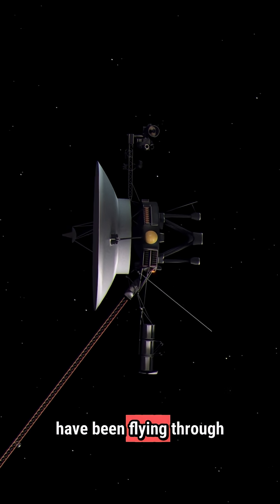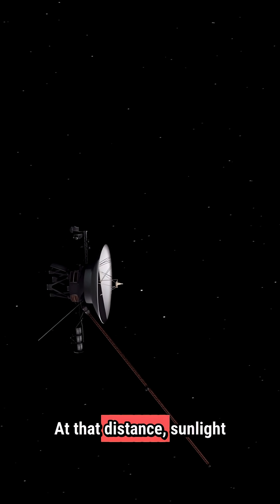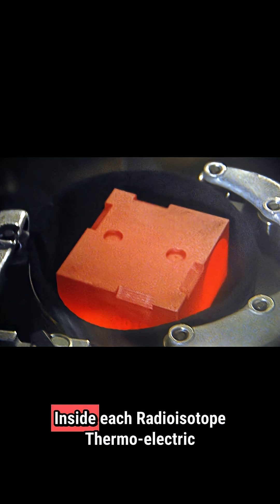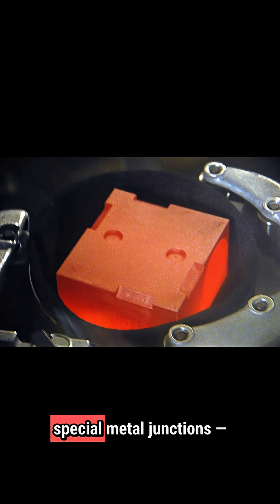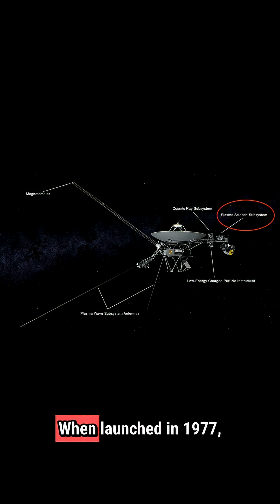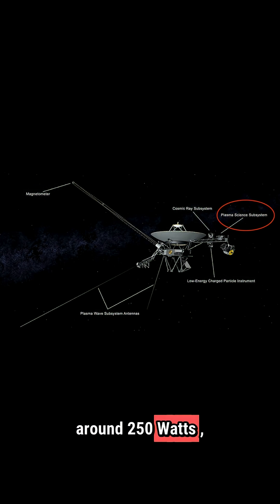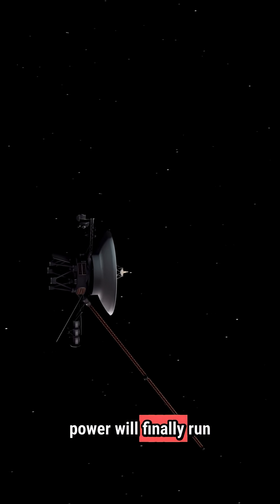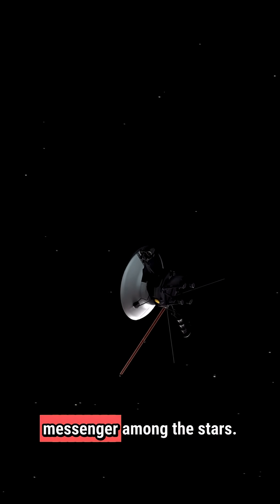How Voyager Still Has Power After 47 Years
How are NASA’s Voyager 1 and Voyager 2 spacecraft still powered after more than 47 years in space—billions of kilometers from the Sun?
This short video explains the incredible technology behind their Radioisotope Thermoelectric Generators (RTGs)—tiny nuclear power plants that turn heat from Plutonium-238 into electricity.
Discover how these legendary probes keep sending data from interstellar space, long after solar panels would have failed.
A fascinating look at nuclear power, deep-space engineering, and human ingenuity.